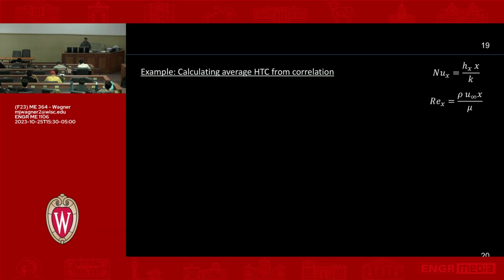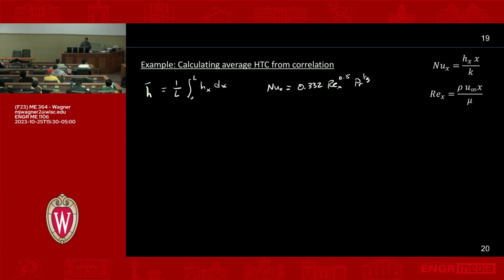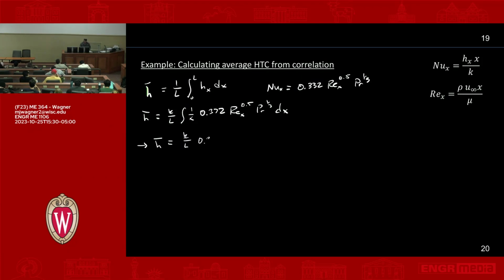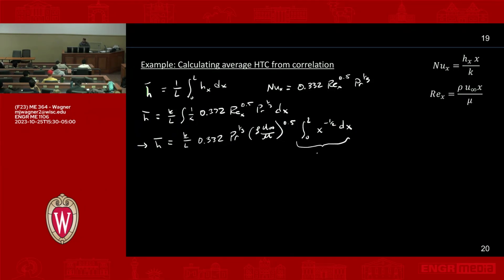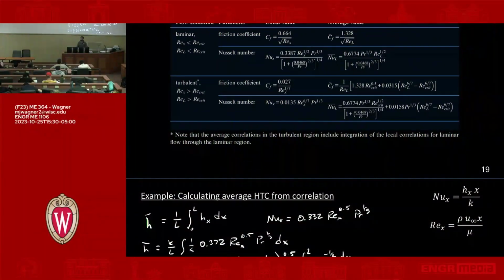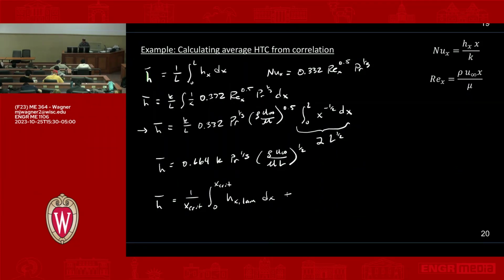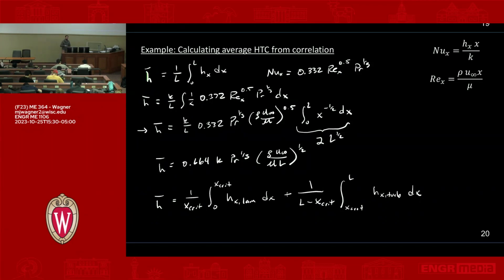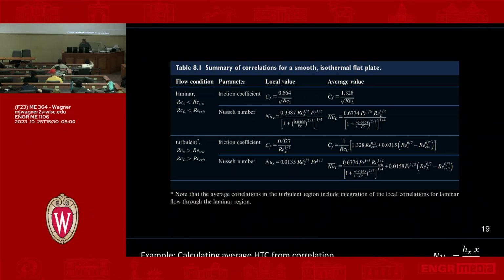ME364 (F23): Lecture 14.3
Example: applying a correlation to model the average heat transfer coefficient in laminar flow